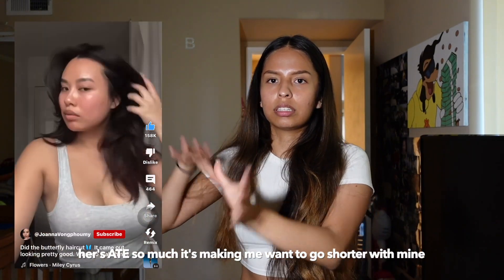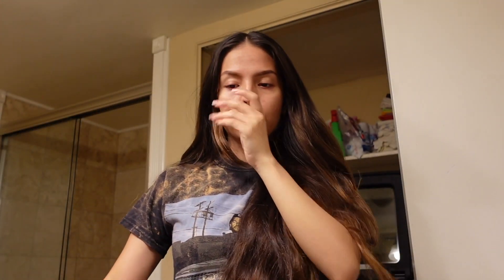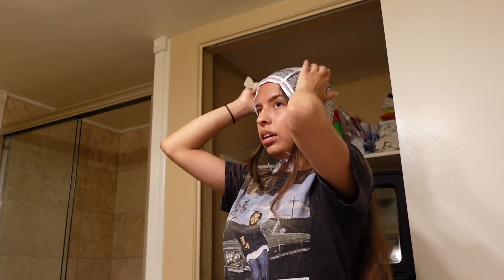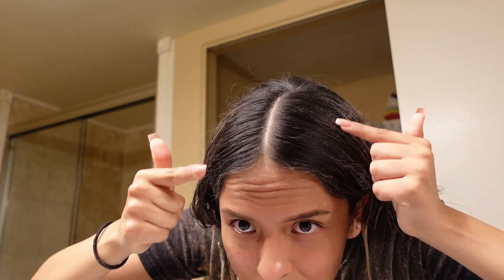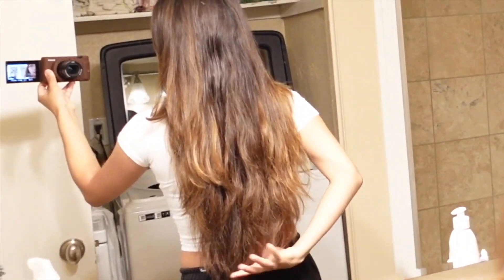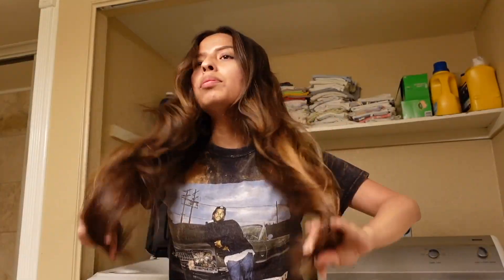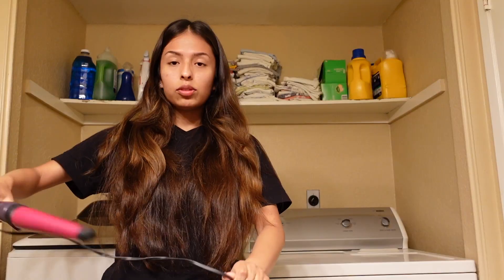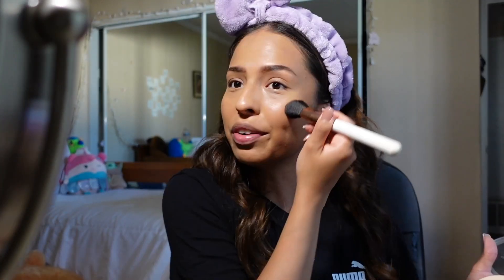GLOW UP TRANSFORMATION for my BIRTHDAY | * at home *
DIY girlies this one's for you🫶🏻 in this video I did my whole birthday glow-up transformation myself from doing the brad mando butterfly cut to dying my own eyebrows. I kinda give you a mini tutorial of how to do each thing yourself if not I linked a past video of me giving a tutorial of how to do it so you can check it out for yourself. honestly next year I'm investing in a self-laminating eybrow and tint kit because it's a NEED.